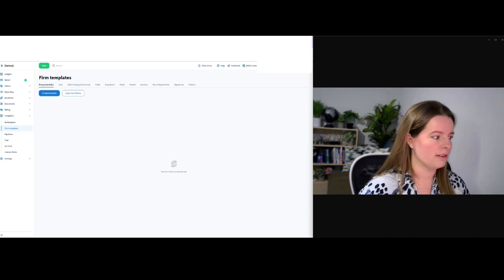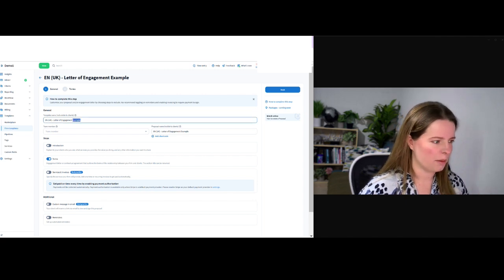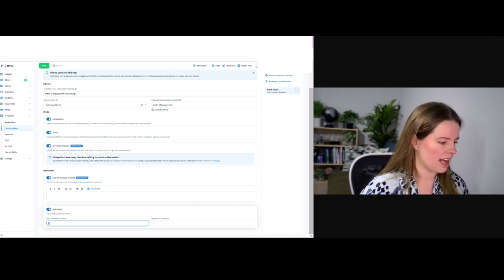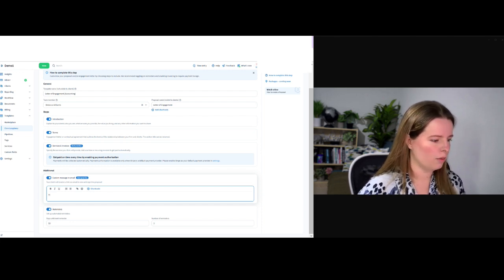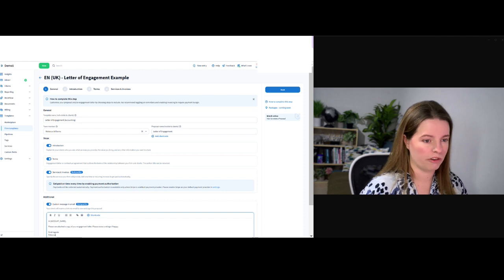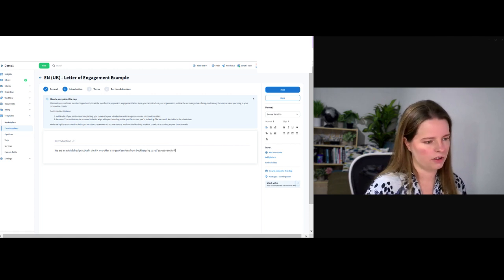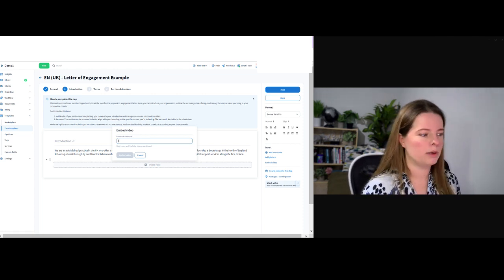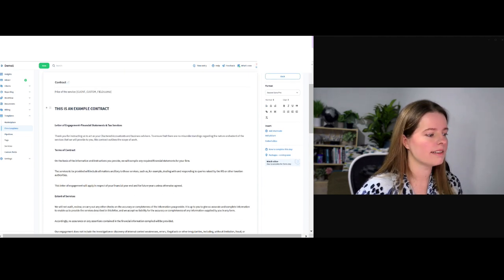How TaxDome Can Help You Easily Create Letters of Engagement for Your Practice Part 1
This is a TaxDome tutorial for all UK users based on my experience as a practice owner.
In this video, we dive into how TaxDome simplifies the process of creating, customising, and managing letters of engagement for accounting and tax practices. Letters of engagement are crucial for setting expectations, defining scope, and ensuring clear communication with clients. With TaxDome, you can streamline this essential part of your practice, saving time, reducing errors, and improving client satisfaction.

💼 What You'll Learn:
Effortless Engagement Letter Creation: Discover how TaxDome's user-friendly interface allows you to create standardized engagement letters in minutes.

Customizable Templates: Learn how to use and personalize built-in templates for different services, clients, or specific project requirements.
E-Signatures Made Easy: See how to use TaxDome’s integrated e-signature features, making it simple for clients to sign engagement letters remotely and securely.

Automated Workflows: Automate the sending, tracking, and storing of engagement letters within TaxDome, allowing you to focus on high-value tasks.

Secure Client Portal: Provide your clients with a secure, organized portal where they can view, sign, and store their engagement letters alongside other essential documents.

Comprehensive Document Management: TaxDome keeps everything organized and in one place, reducing the risk of missing documents and enhancing your record-keeping.

Real-Time Status Tracking: Stay updated with engagement letter status in real time, knowing which clients have signed and which require follow-up.

📈 Benefits of Using TaxDome for Engagement Letters:
-  Time-Saving: Reduce manual work by using templates and automated workflows.

-  Professional: Present consistent, well-designed engagement letters for a polished client experience.

- Improved Client Communication: TaxDome’s secure platform fosters transparent communication, minimizing misunderstandings and setting clear expectations from the start.

- Enhanced Compliance: Keep records centralized and accessible, helping to maintain compliance with regulatory and practice standards.
Streamlined Workflow: Centralize engagement letters alongside other client documents, reducing the need for multiple tools.

- Mobile-Friendly: Access and manage engagement letters on the go, making it easy for you and your clients to stay on top of agreements.

If you’re ready to make your practice more efficient, improve client experience, and enhance your document management, tune in to see how TaxDome can help transform your engagement letter process!